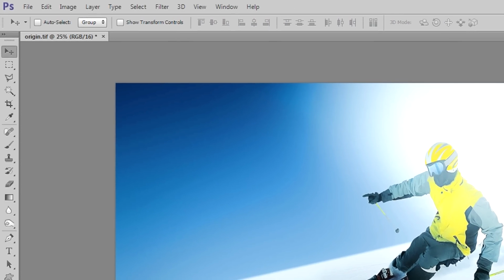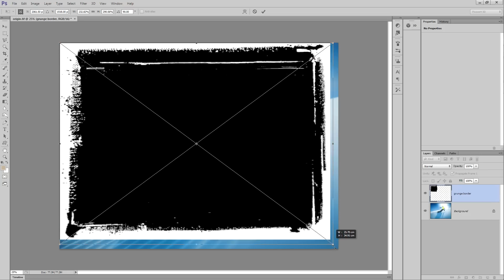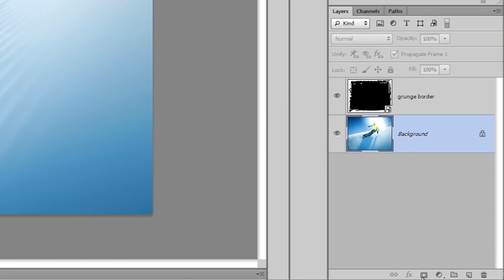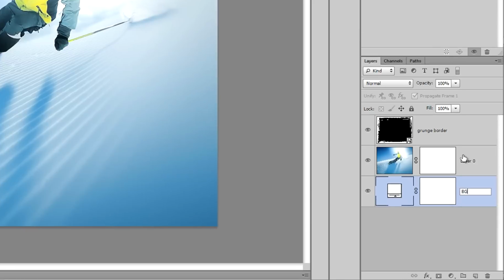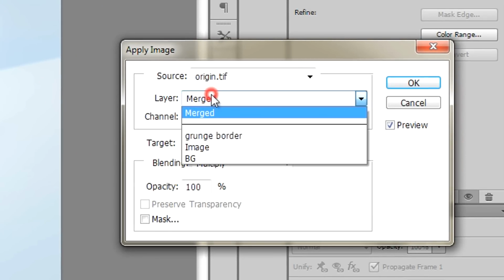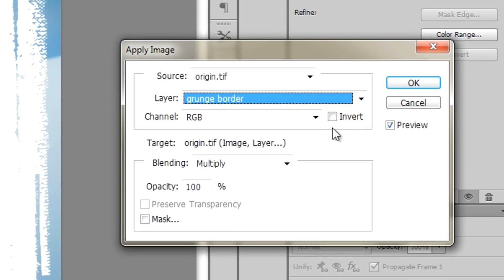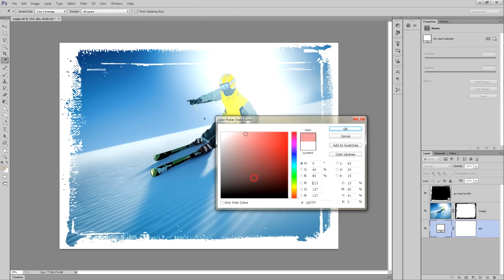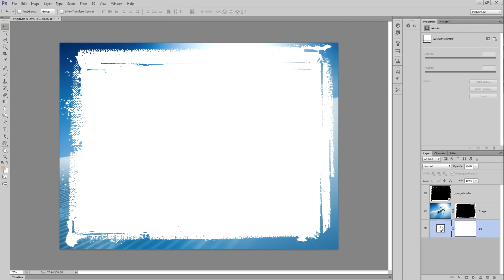Creative Borders in Photoshop - Grunge borders.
Create a cool grunge border using a grunge frame and the Apply Image command